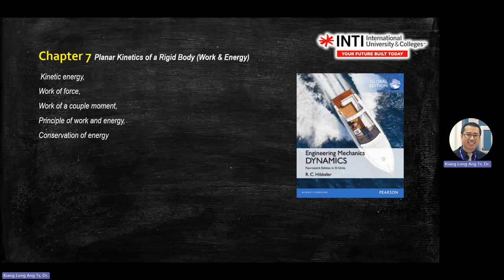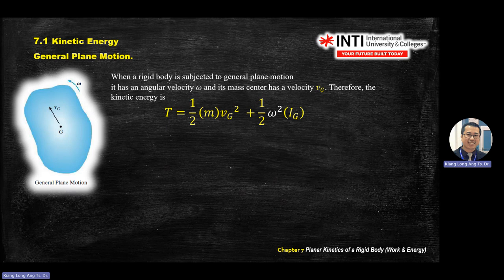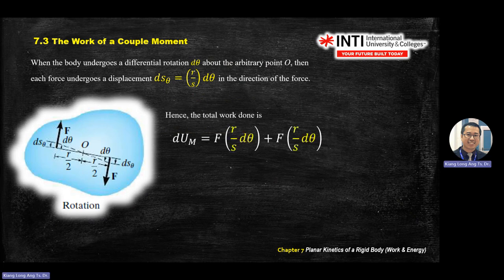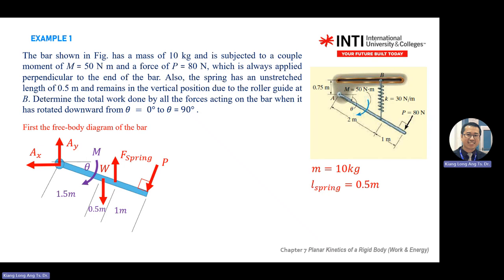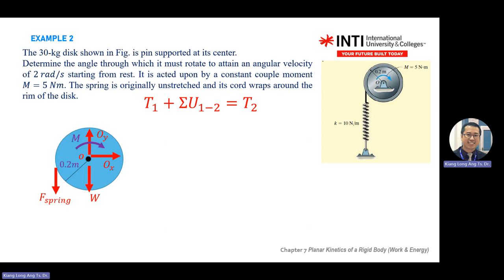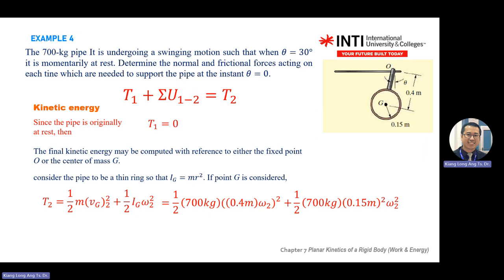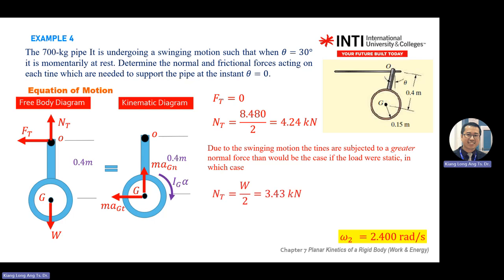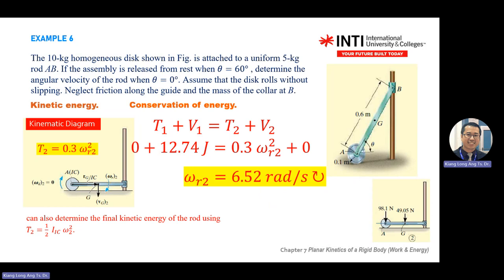Chapter 7 Planar Kinetics of a Rigid Body (Work & Energy)